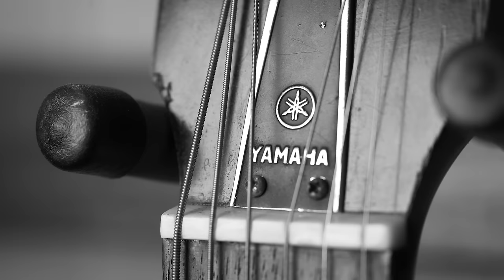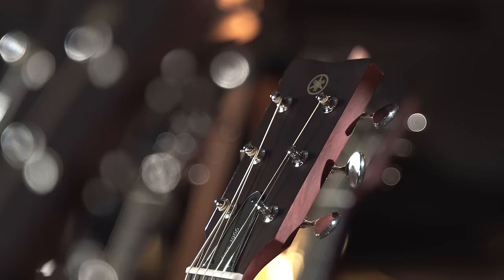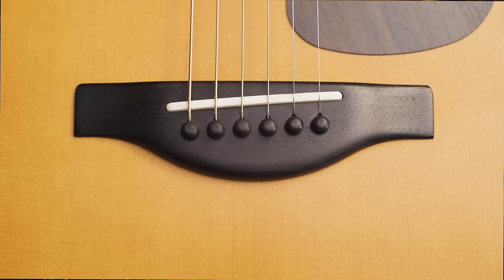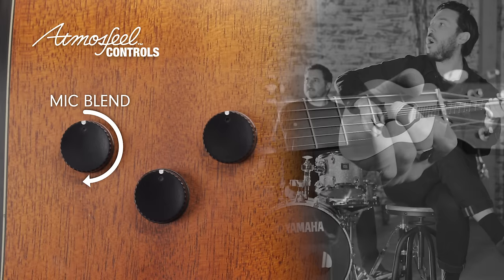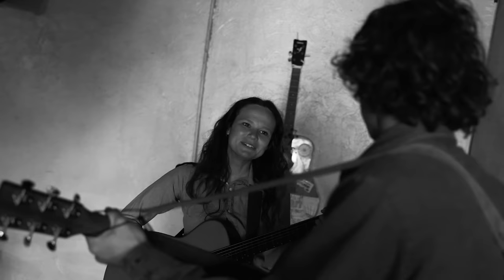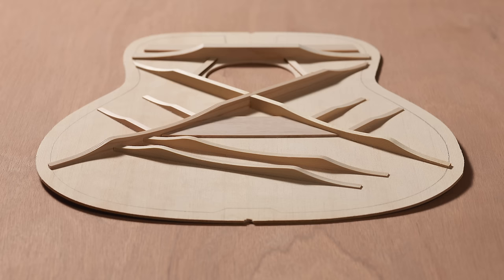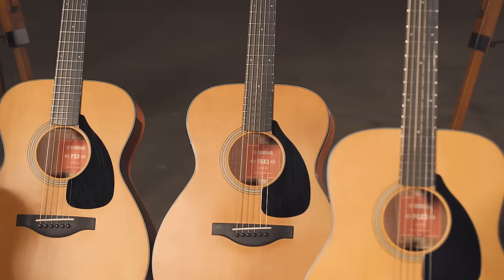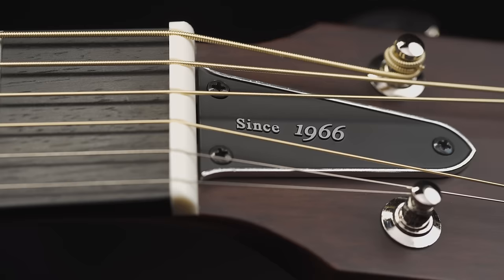Yamaha Folk Guitar Series | Introducing FG Red Label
Inspired by Yamaha’s iconic “red label” guitars of the 1960s, new FG Red Label folk guitars blend modern inspiration with a timeless design. Featuring a classic semi-gloss finish and high-quality components, FG Red Label guitars capture an authentic vintage aesthetic. The mahogany back and sides are paired with a premium Sitka spruce top that’s treated with Yamaha’s Acoustic Resonance Enhancement process for genuine aged-wood tone and sustain. A new scalloped-bracing design delivers plenty of volume, while the groundbreaking Atmosfeel three-way pickup system provides a natural acoustic sound when amplified. Yamaha FG Red Label sound and feel like you’ve been playing them for years—right from the very first note.

The music for this video was composed and produced by Joshua Ray Gooch and Cory Churko. All of the guitar tracks are recorded with FG Red Label guitars.